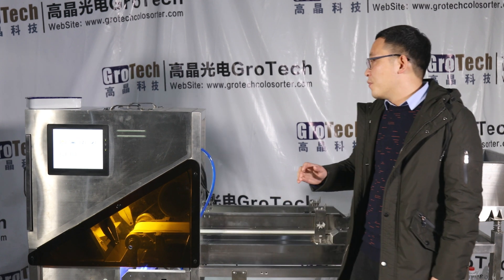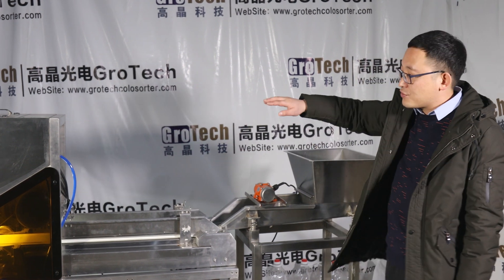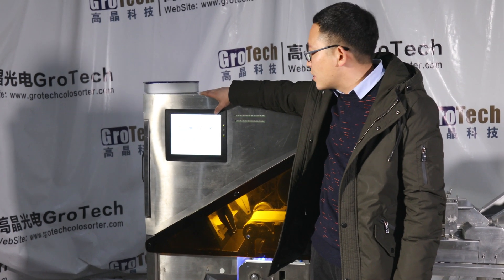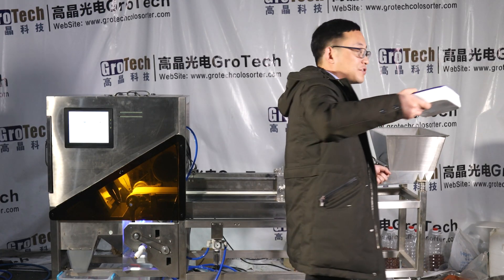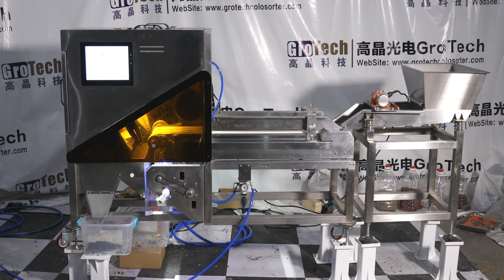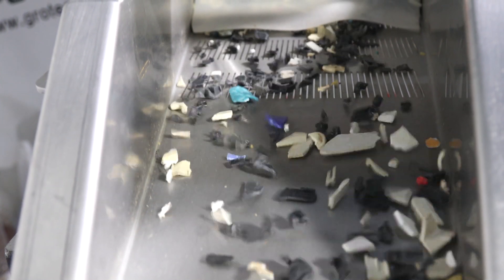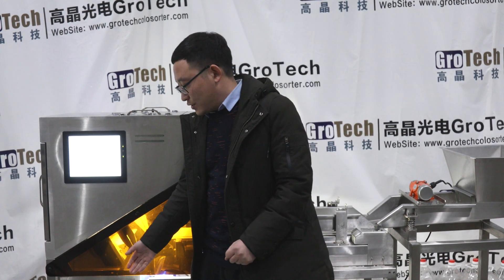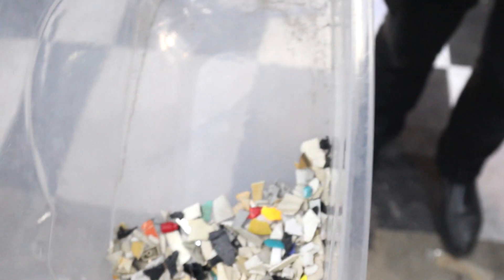Using color sorting machine to sort plastic.new belt type color sorter.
Hi,Everyone,Today I'm going to introduce a new belt type color sorter.I'ts Really small and Efficient.Usually used for sorting of plastics, fruits and vegetables
Welcome and Looking forward to your feedback.
Do you need some advice?
Please contact Grotech for any questions you may have concerning our company, products or services.
You may contact the headquarter, fill in the contact form at our and we will reply as soon as possible.